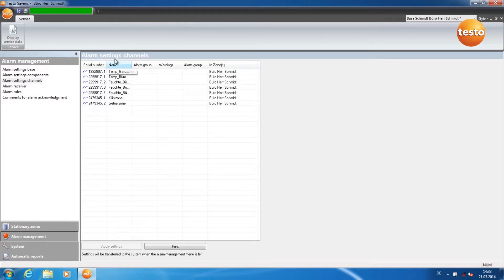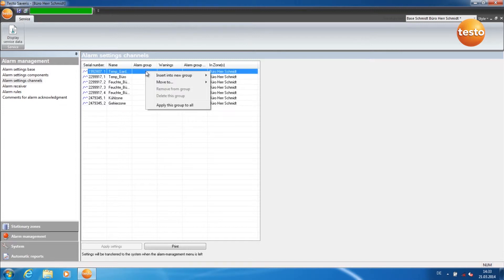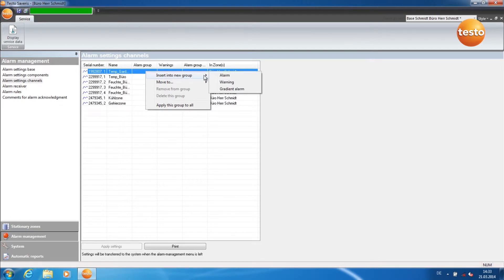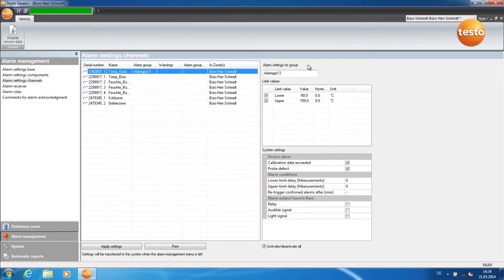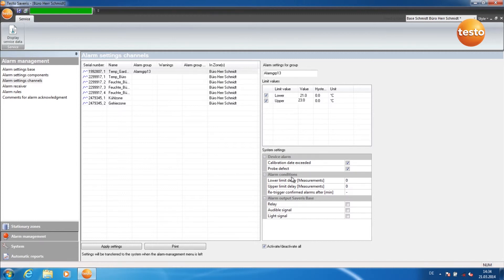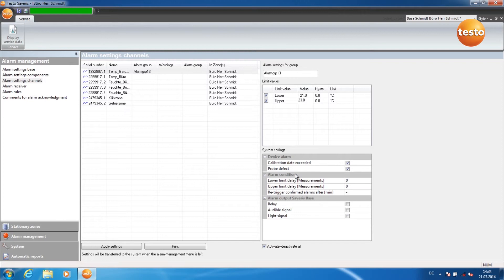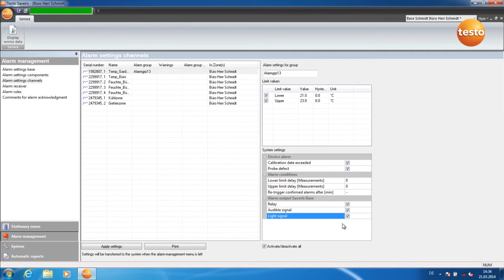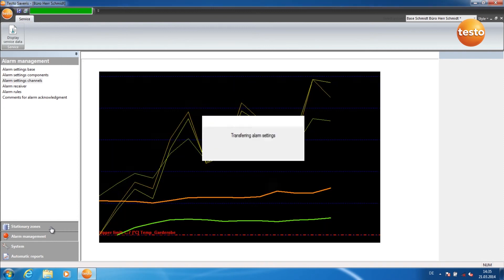testo Saveris: Setting alarms for the temperature deviations (7/15) | Be sure. Testo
Part 7 of 15 of the how-to videos about the data monitoring system testo Saveris. It measures the temperature and humidity values of sensitive goods and products in ambient as well as in process conditions.